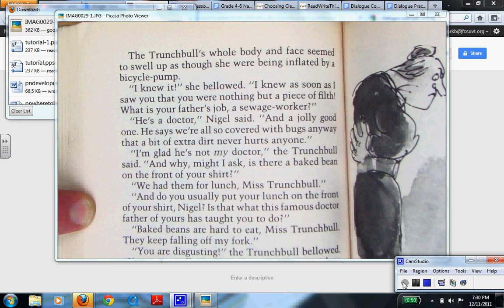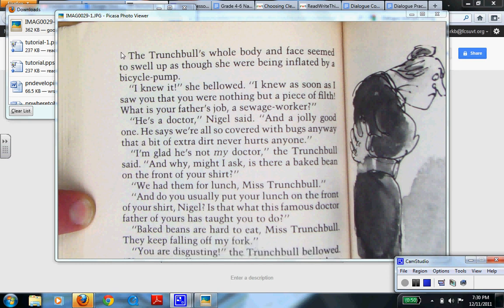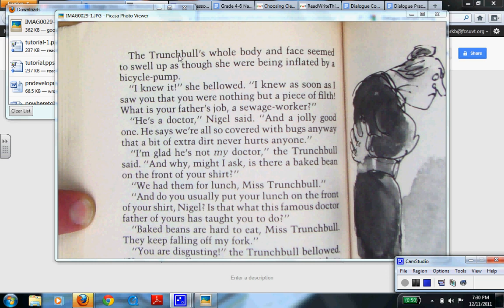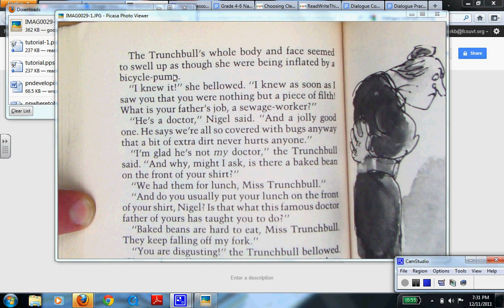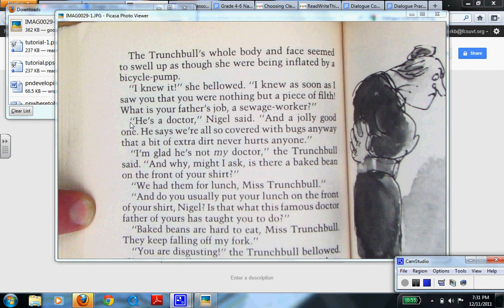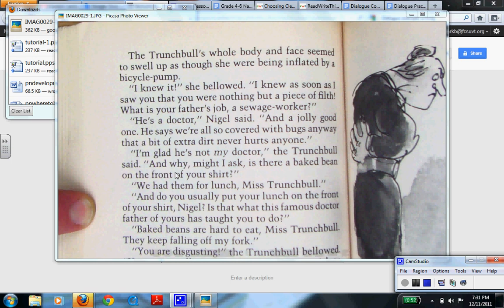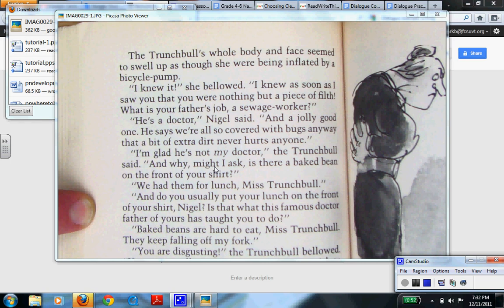Dialogue From Matilda